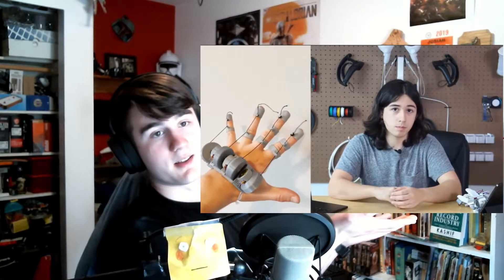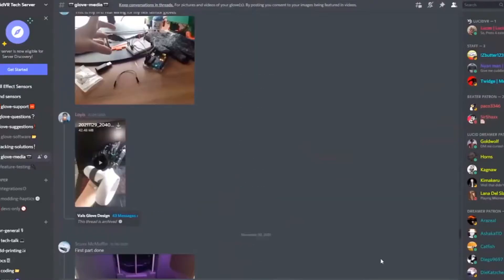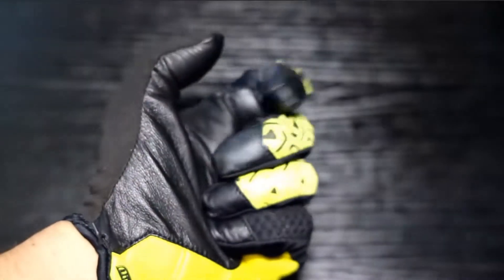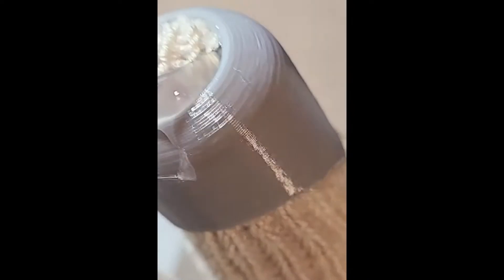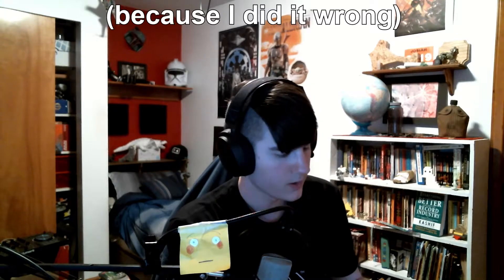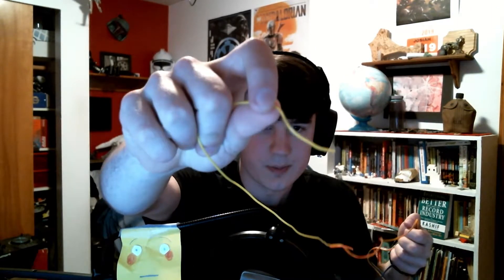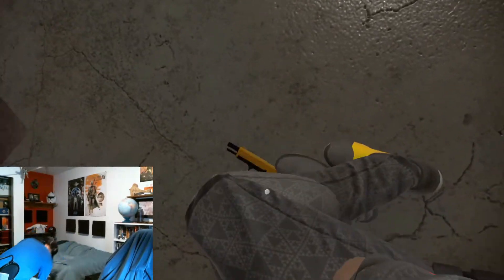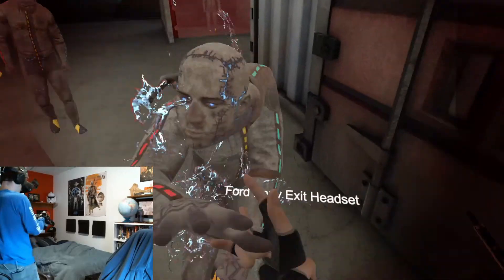My experience building a DIY VR glove (Finger Tracking)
I fixed the gripping problem with some fixes in the firmware, if there's anything anyone wants me to go over in the follow up video lmk in the comments.

Chapters:
0:00 Intro
1:20 I am unorganized
1:29 Join the Discord server
2:21 What I did wrong
2:55 Glove types
4:20 Housings (I am dumb)
5:06 Daisy-chaining (I am dumb, and so is 20 gauge wire)
7:00 Oil yer pots
7:21 "Let's try spinning, that's a good trick!"
8:29 I can't stop dropping things
9:11 Shaky tracking ooooo (fixed with FOAM)
10:02 Mounting electronics
11:27 IOO button
11:53 PRICE $$$
13:39 Outro